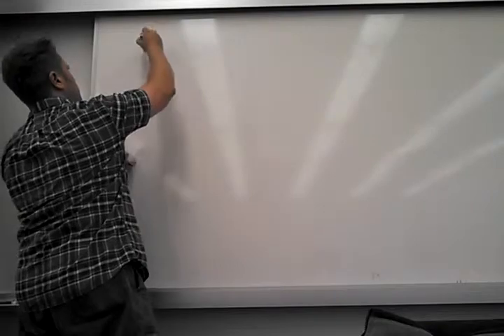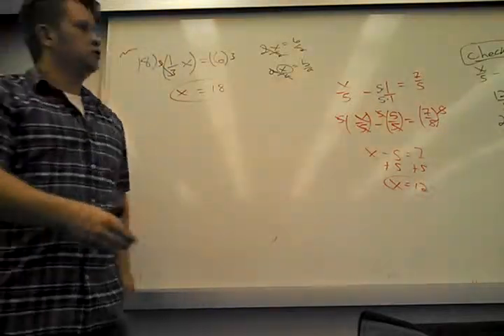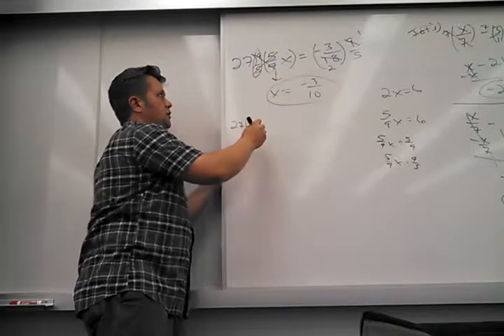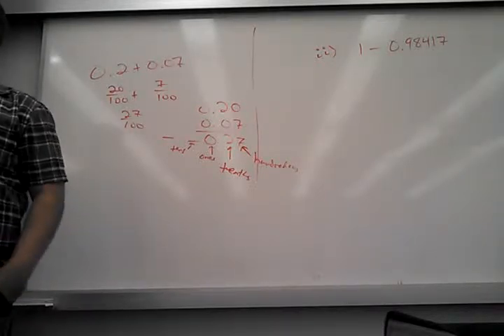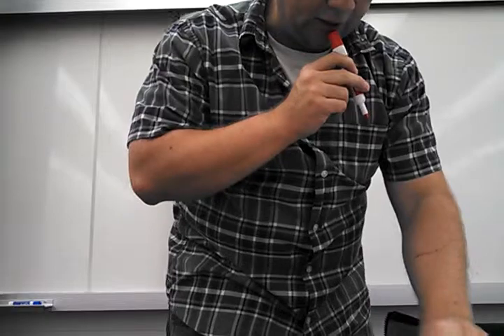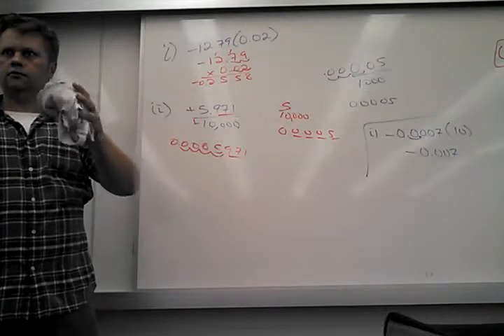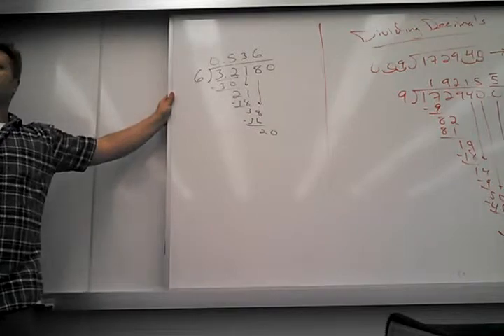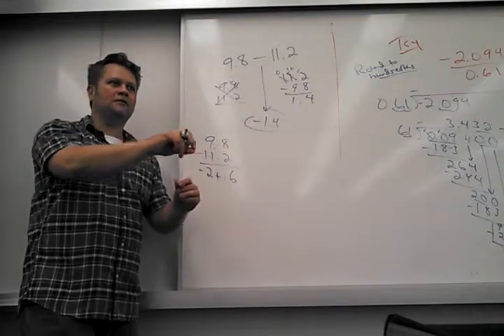Math 88, Oct 24 2013 Lecture